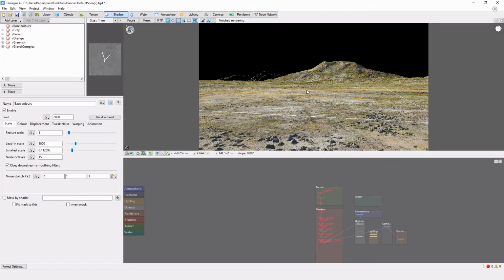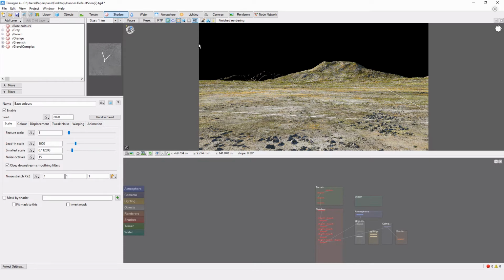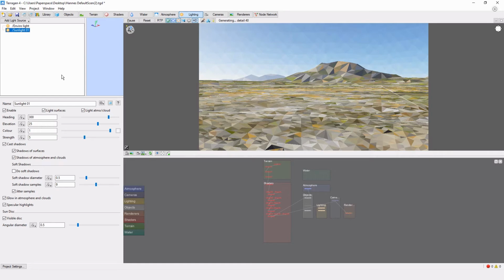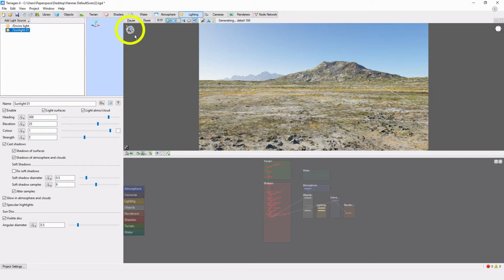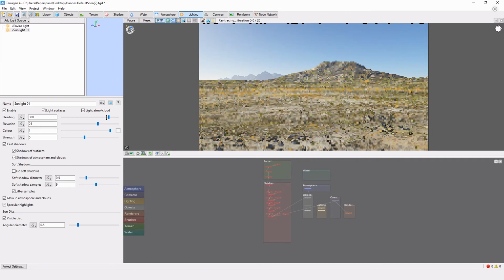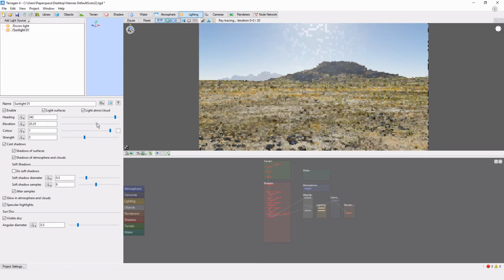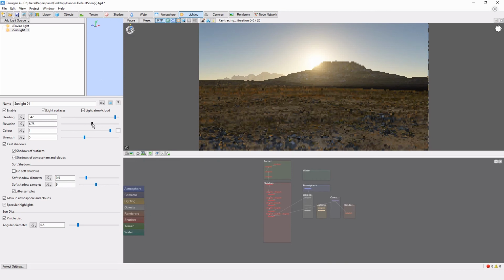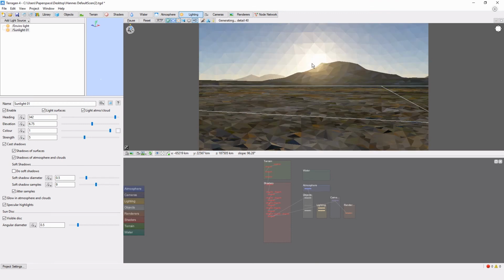Terragen 4 Basics: Positioning the Sun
A quick introduction to moving the sun light source in Terragen 4.